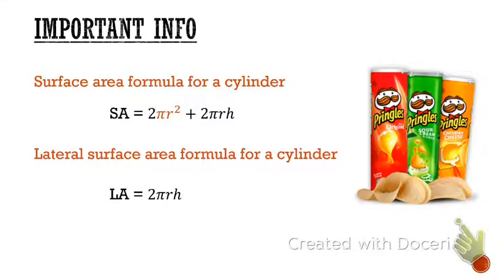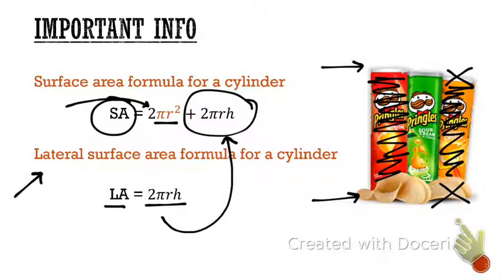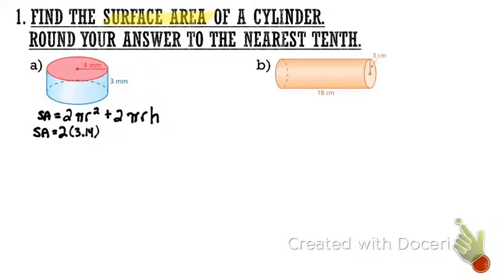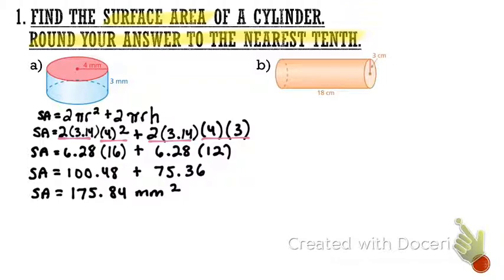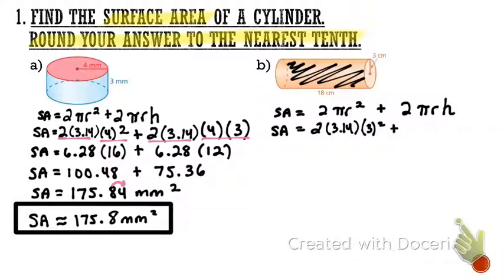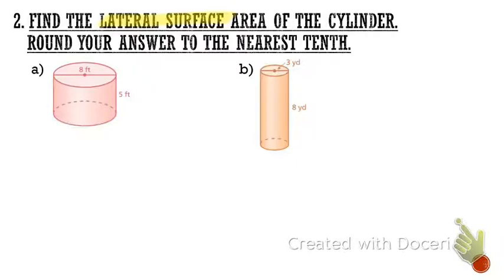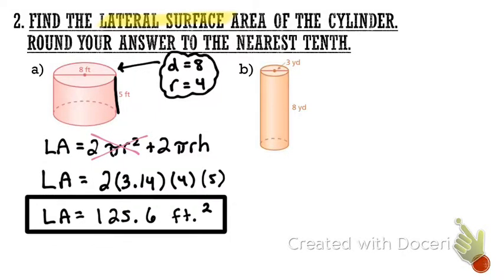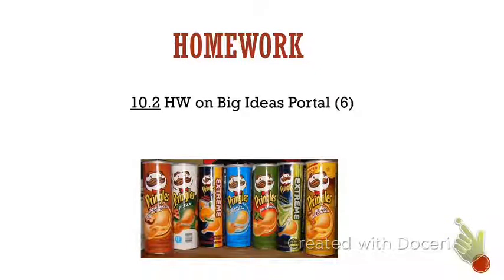10.2 Surface Areas of Cylinders